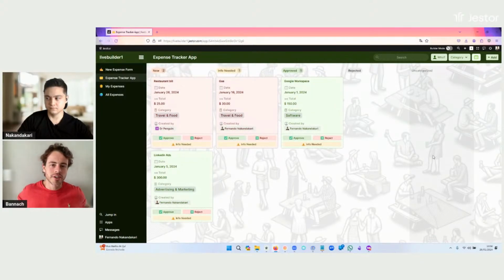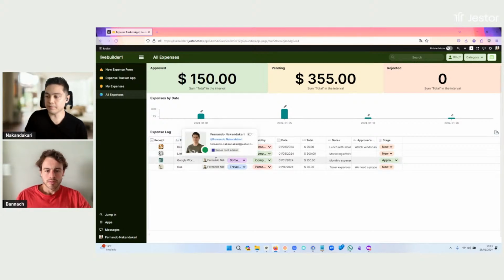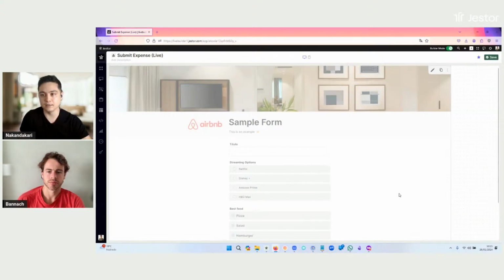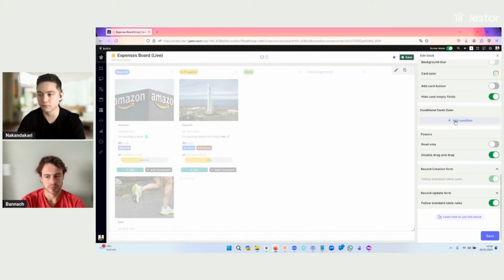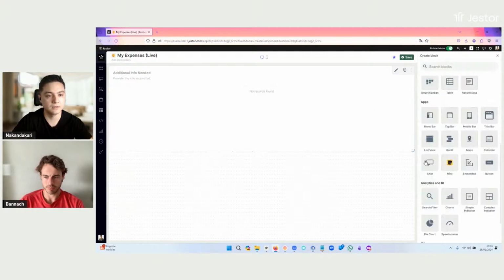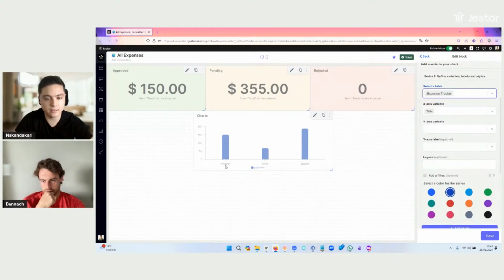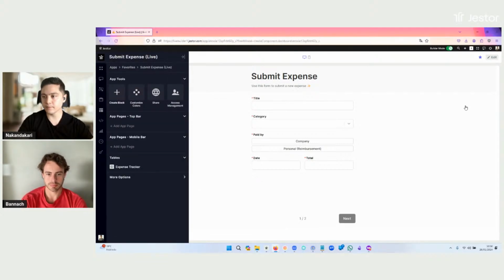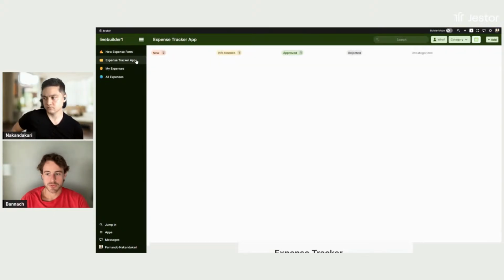Creating an Expense Tracker App, No-Code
Steps:
- Super forms for creating and updating
- Approvals
- Permissions and expense logs